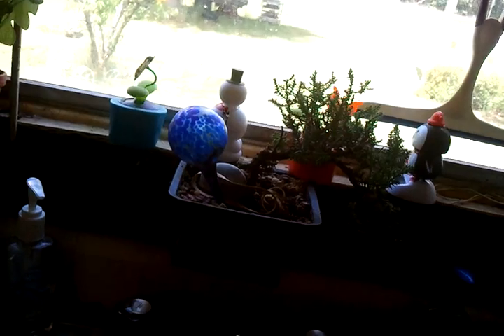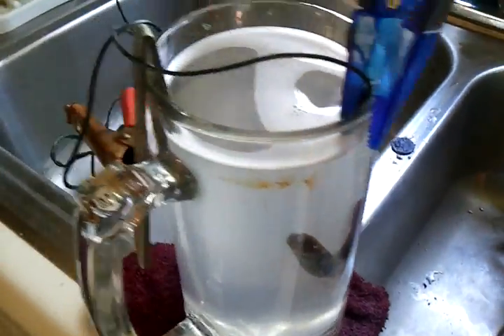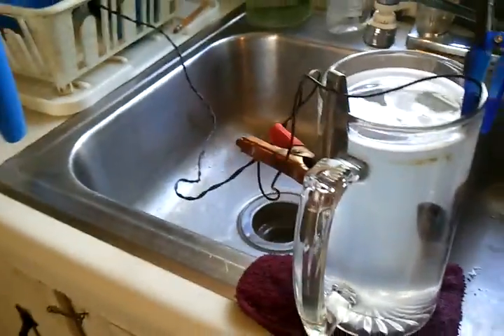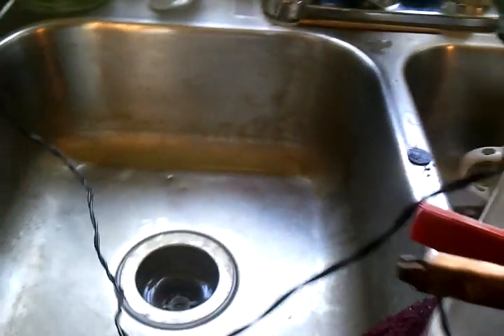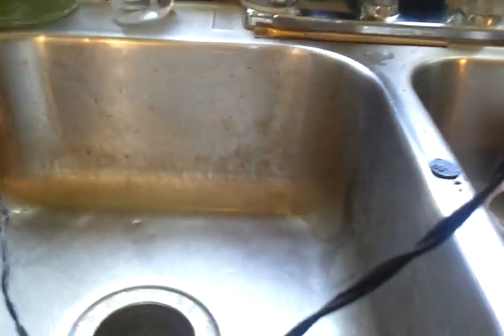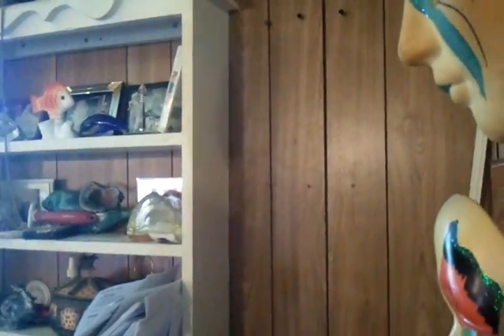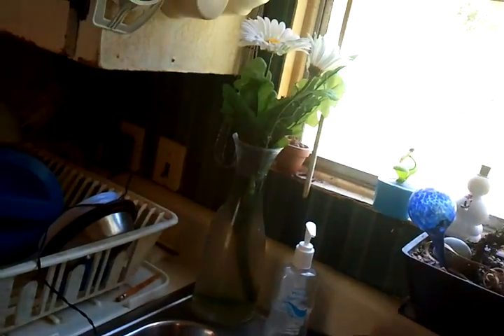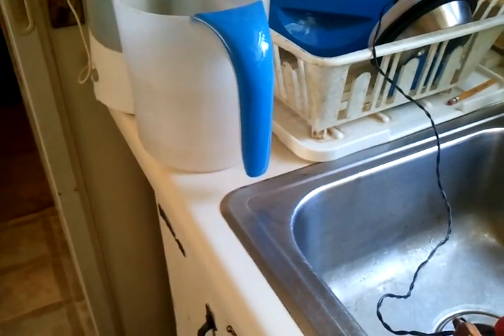Just a couple of pennys/? answered